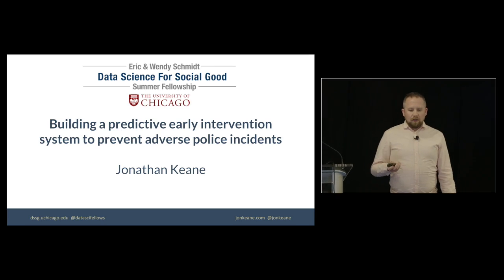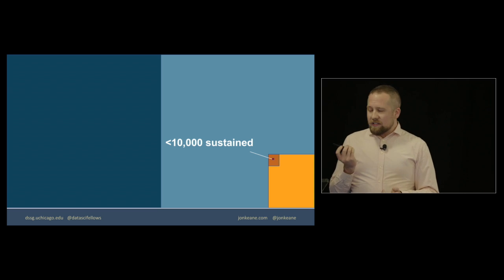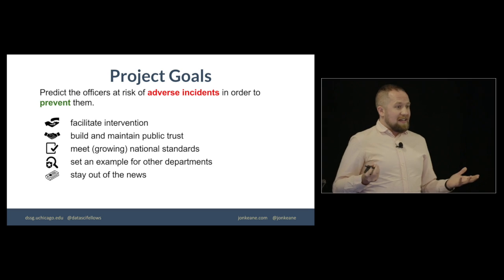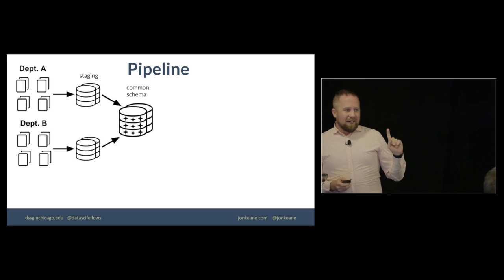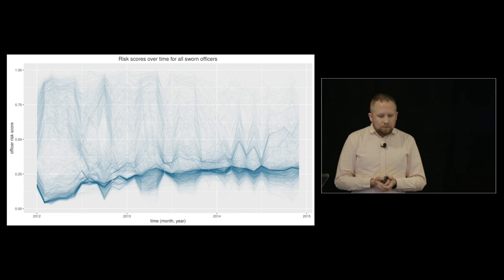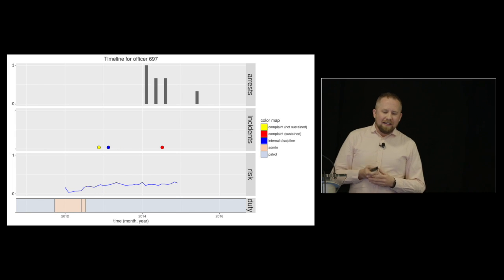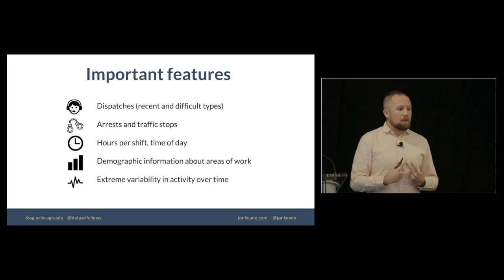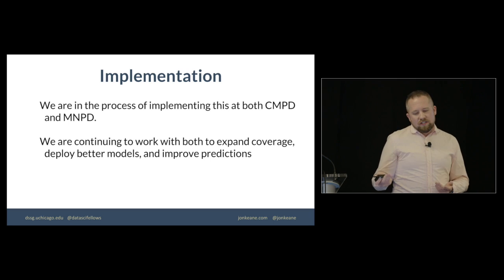Building a Predictive Early Intervention System to Prevent Adverse Police Incidents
Delivered by Jon Keane (Mattersight) at the 2017 New York R Conference on April 21st and 22nd at Work-Bench.